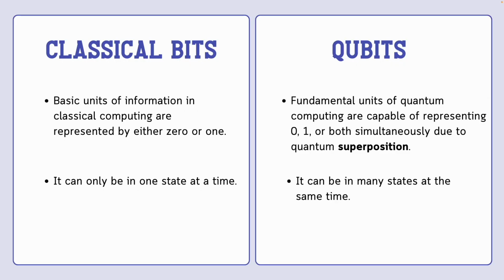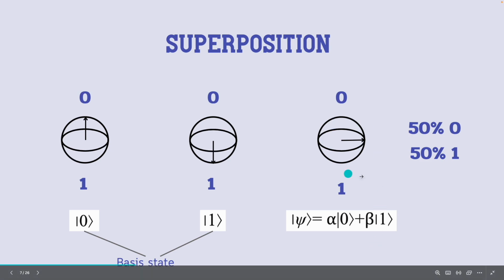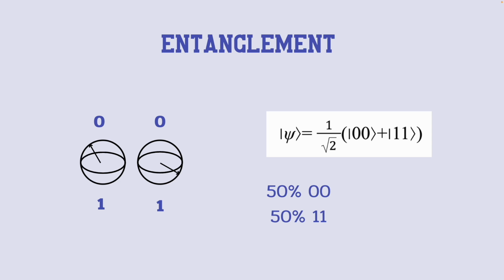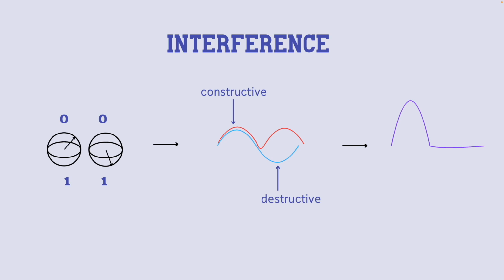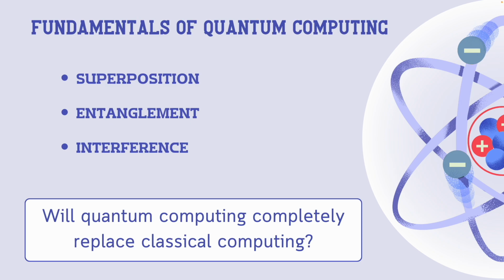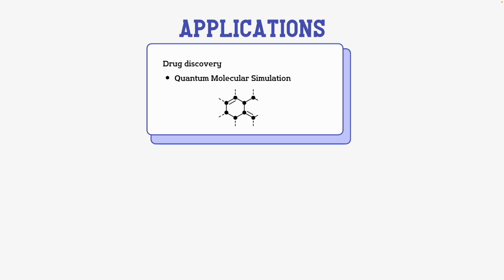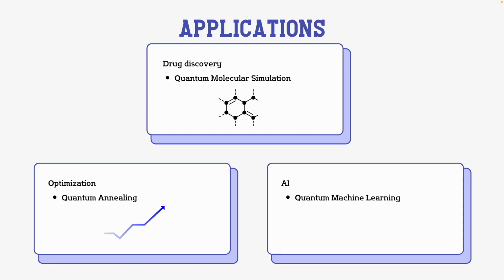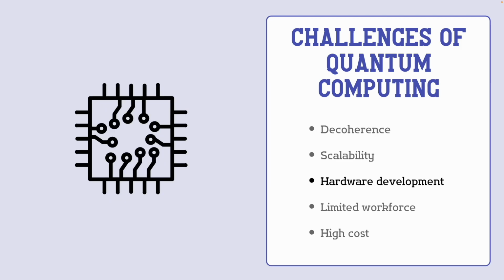Introduction to quantum computing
Self - learn topic summarization